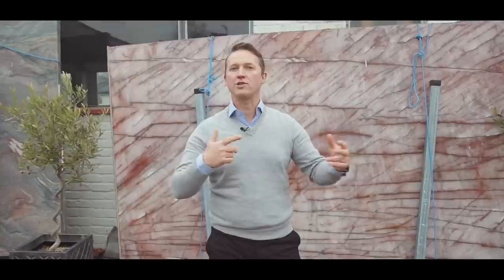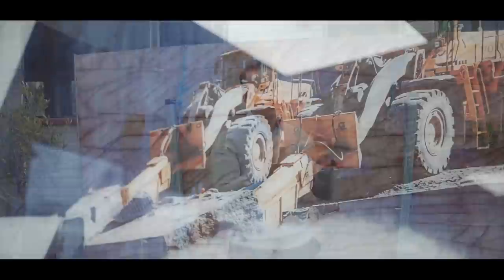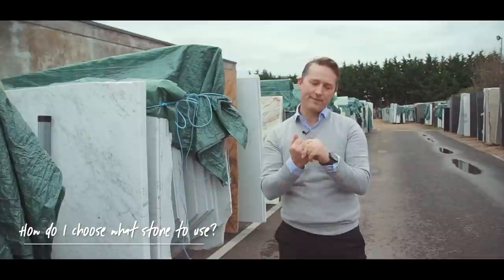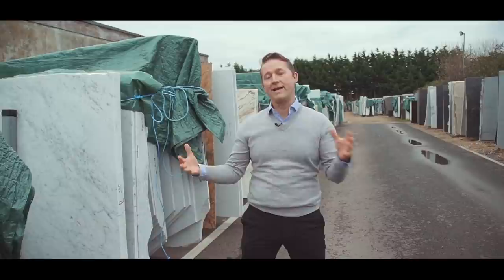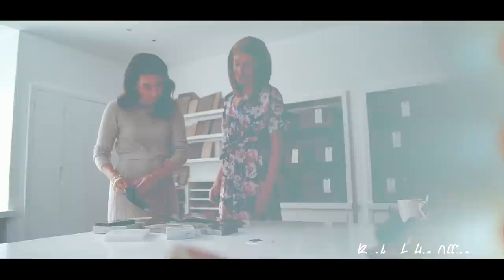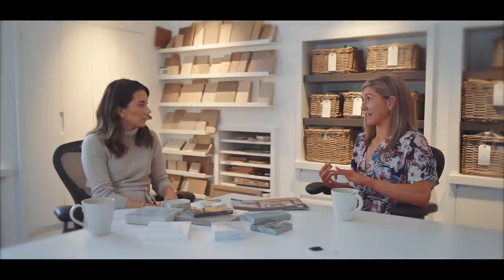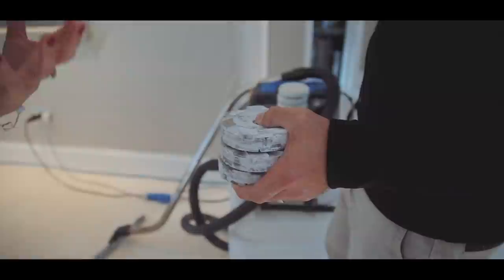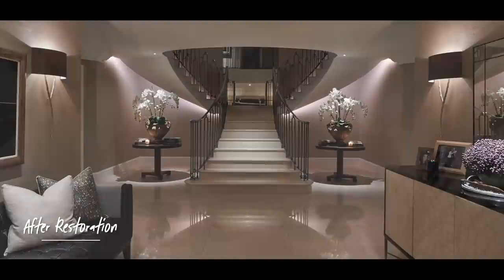USING MARBLE & NATURAL STONE FOR INTERIOR DESIGN - IS IT PRACTICAL?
In this episode we'll be exploring the use of Marble & Natural Stone in Interior Design and finding out how best to care for it, whats trending, is it environmentally friendly and what you should consider when implementing it into your own interiors at home.

In this series we go behind the scenes with Sophie Paterson and reveal everything that goes into creating high end Interior Design, showcasing some of our never before seen completed projects where we'll be sharing with you some design tips and idea's you can apply into your own Interiors at home.

Captured, Directed & Edited By Oliver Norton